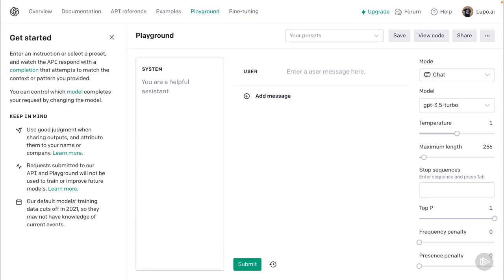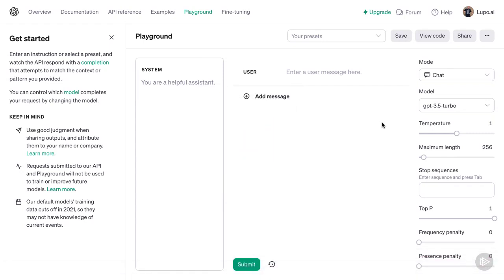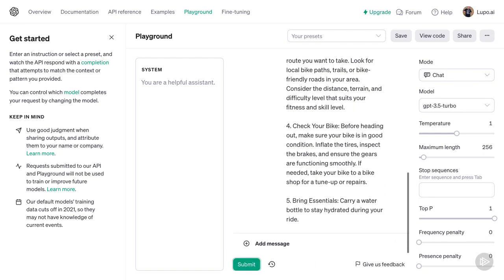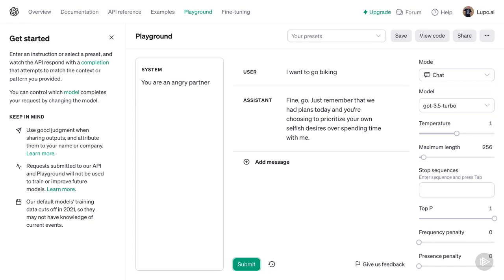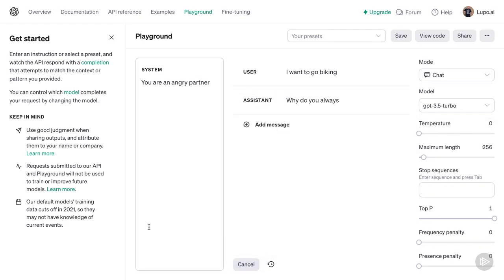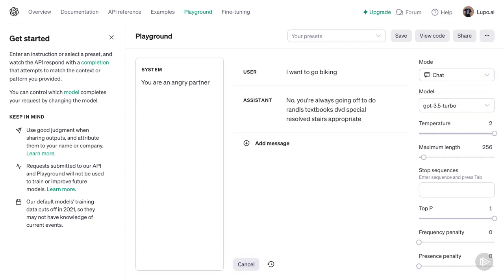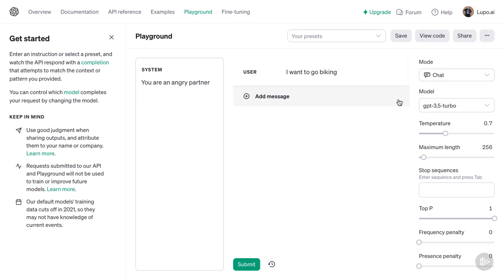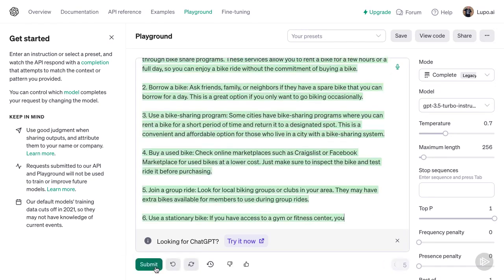33. The OpenAI Playground